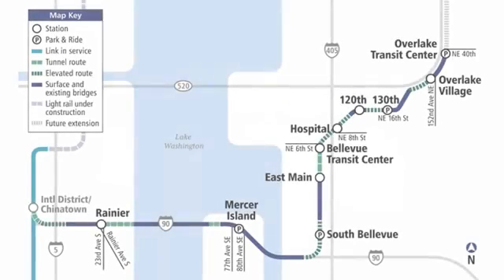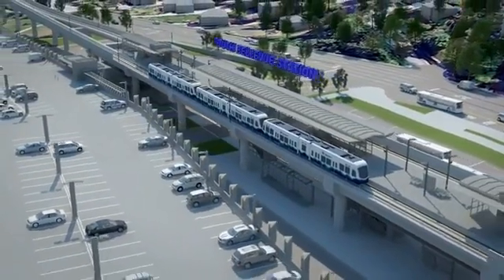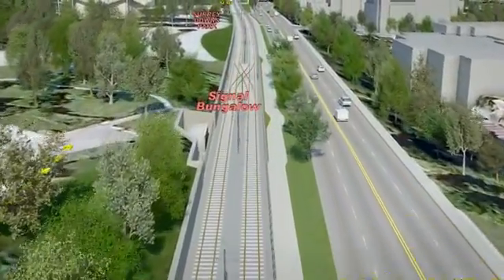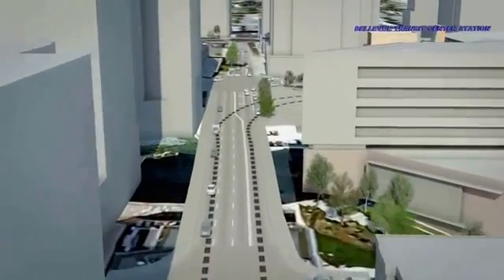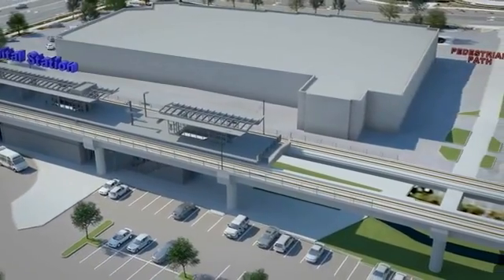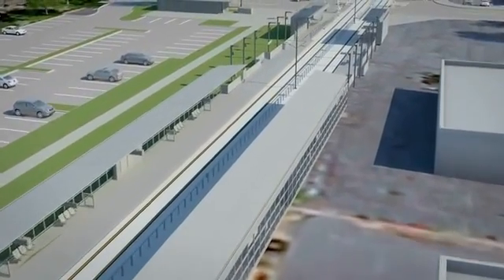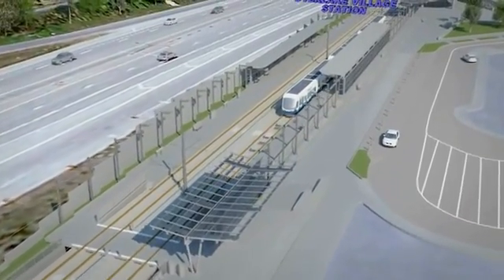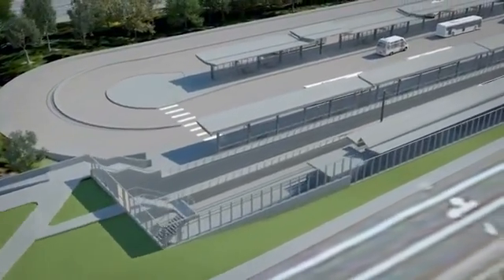Sound Transit - East Link Extension alignment animation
Watch a computerized animation of the future East Link alignment in Bellevue and Redmond. East Link is expected to open for service in 2023.